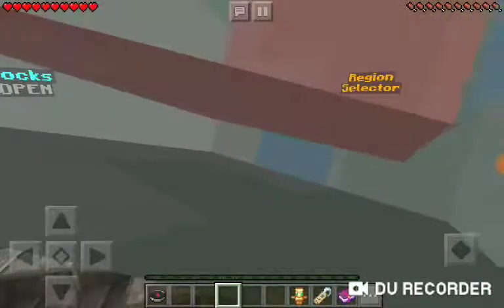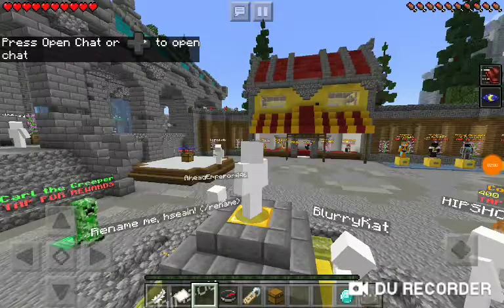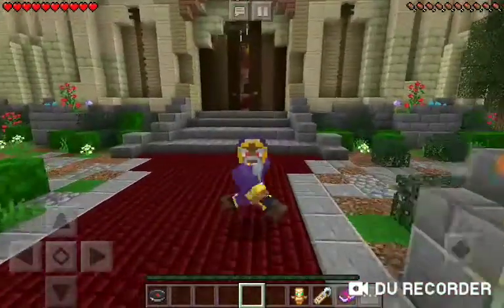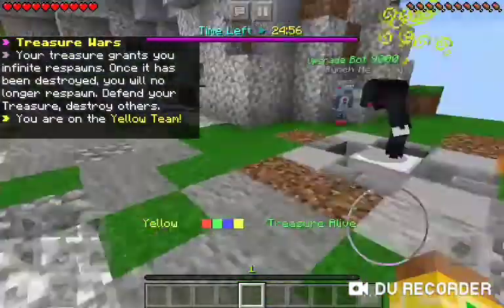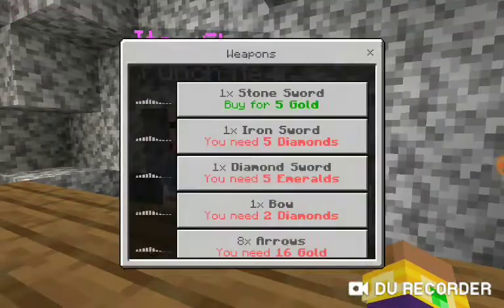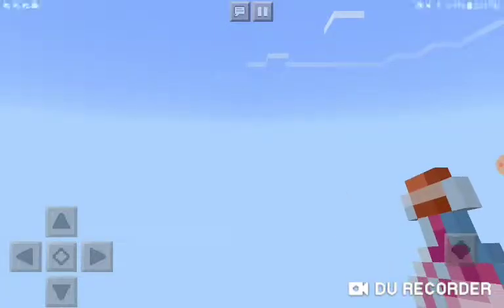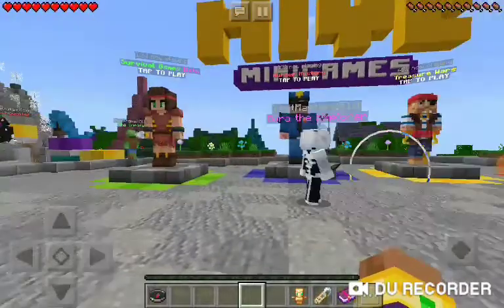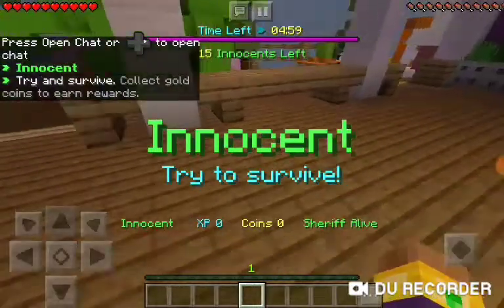THAT'S NOT MY SKIN!| Minecraft update(ish)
Ya this is a weird video name but i dont know what to really call it given minecraft did update but it was the same update with 1 bug fix